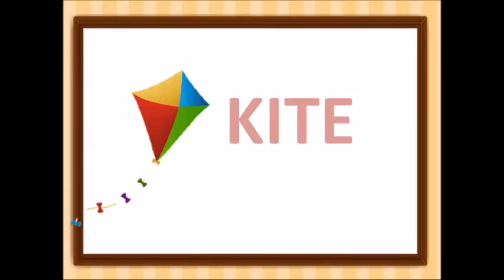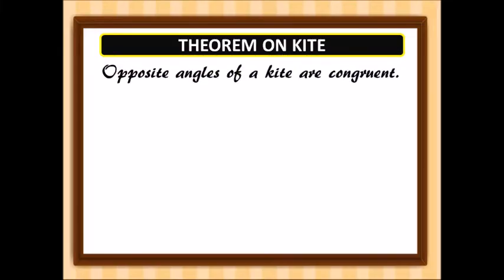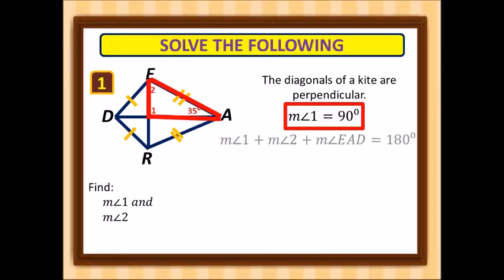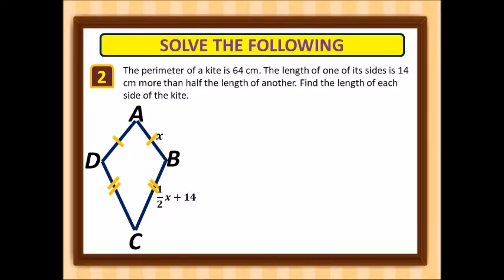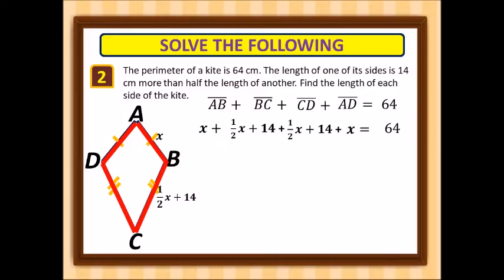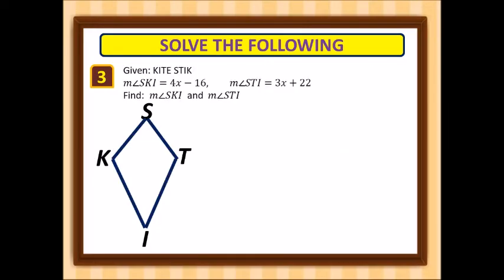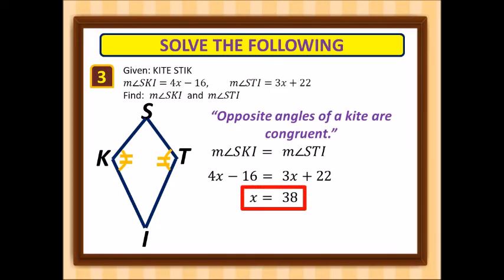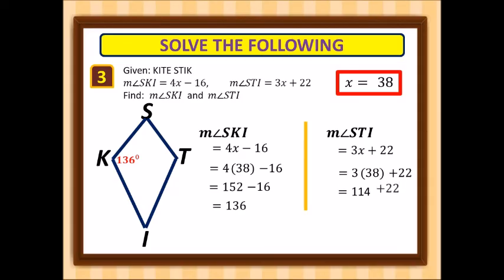KITE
learn about kite